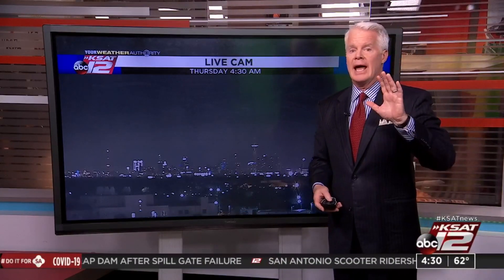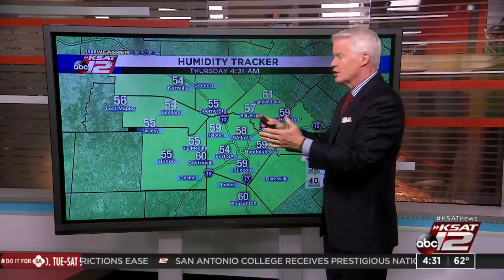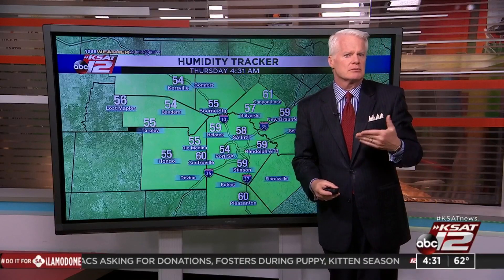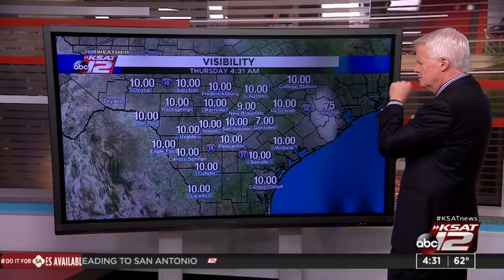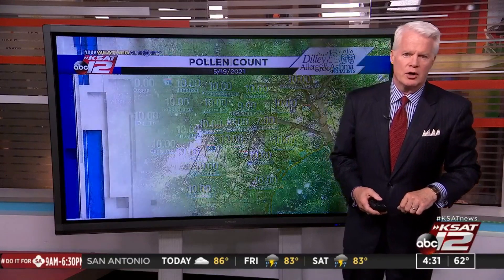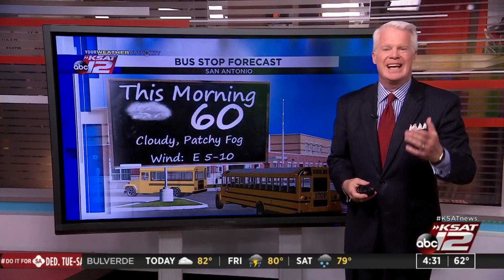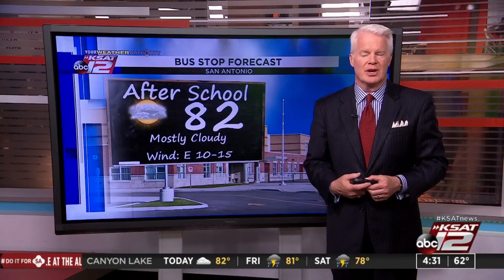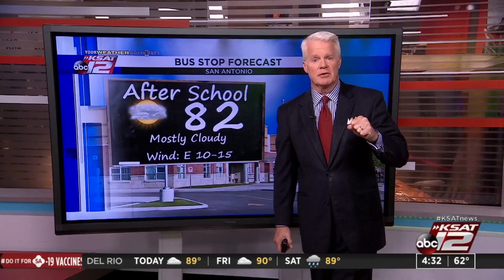WATCH: Meteorologist Mike Osterhage gives his early weather forecast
Get the latest forecast from KSAT 12, your Weather Authority.